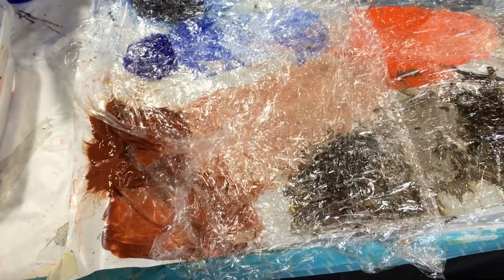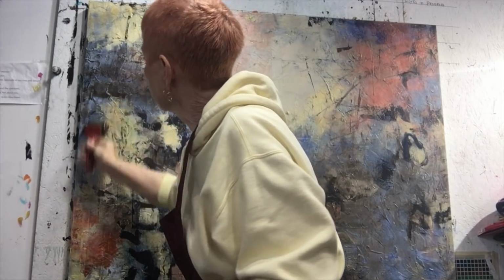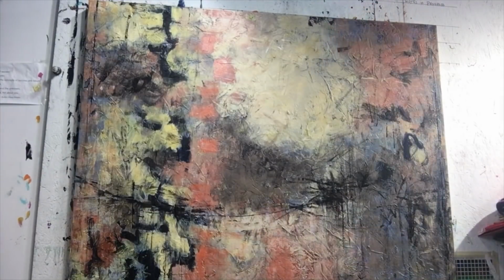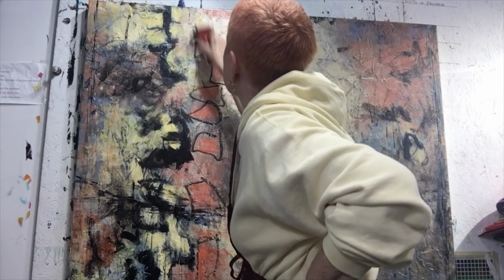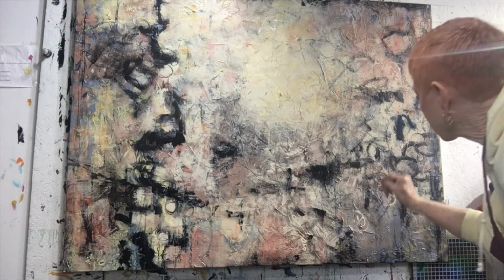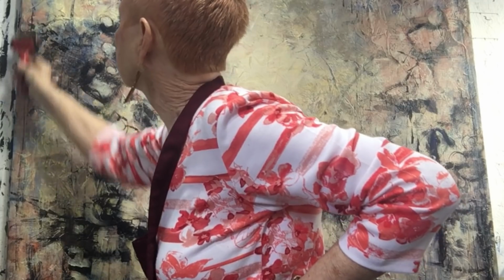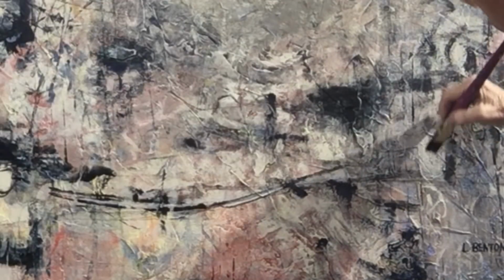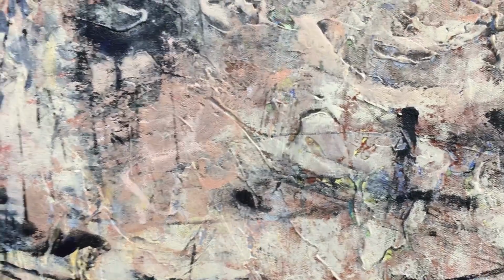#43 Part 3 of 3 THE FINISH - Tutorial - Painting A Large Acrylic Abstract. L Benton McCloskey 5/2/19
Finishing this abstract with more layers - painting with a brayer.  Then the final touches are added.